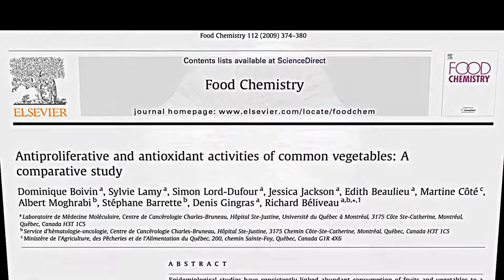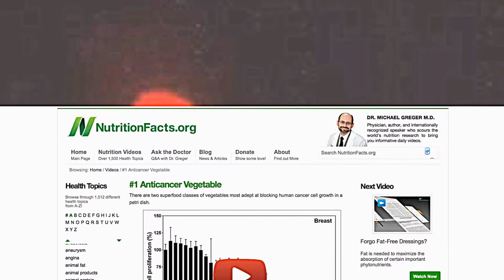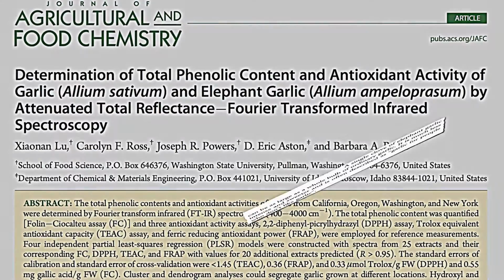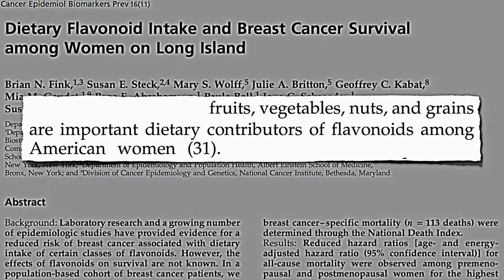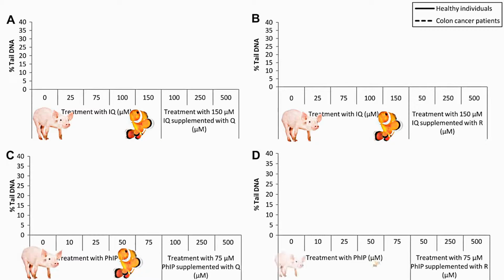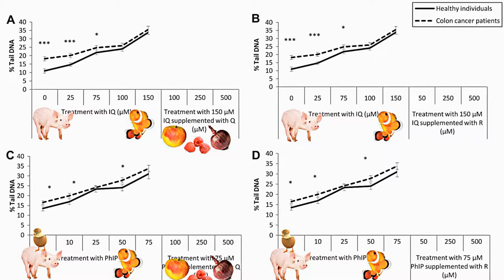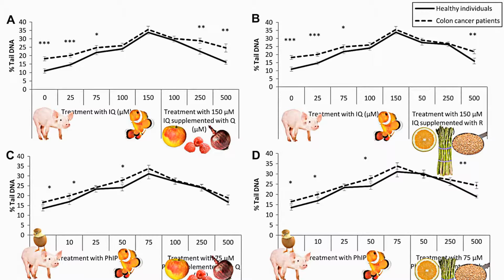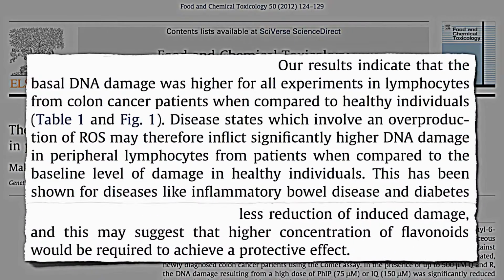Cancer, Interrupted: Garlic & Flavonoids| Just For Tips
15 Easy Ways to Be Healthier
1. Think positive and focus on gratitude
2. Eat your vegetables
3. Set a "5-meal ideal"
4. Exercise daily
5. Get at good night's sleep
6. Check your food 'tude
7. Eat like a kid
8. Be a picky eater
9. Use foods over supplements
10. Get satisfaction
11. Give yourself a break
12. Think small
13. Keep good company
14. Make a list ... and check it twice
15. Sign up for an event
Just For Tips | tracy morgan | e3 2014 | e3 nintendo 2014 | hangover psy | hangover | mortal kombat x | expiration date | 0-100 | miss usa 2014 | sean garnier | dear kitten | viper vs mountain | bloodborne | edc vegas 2014 | falcon lover | crack kid .